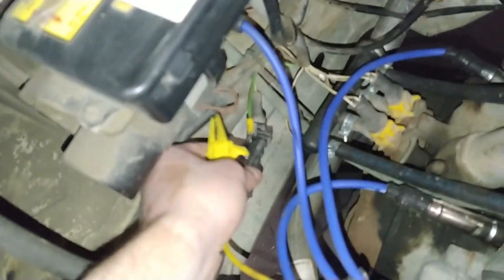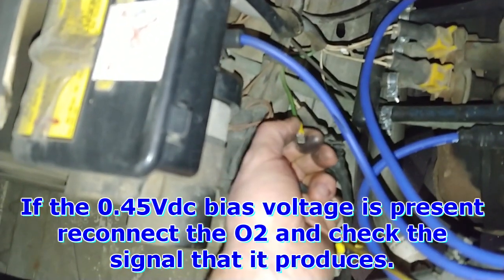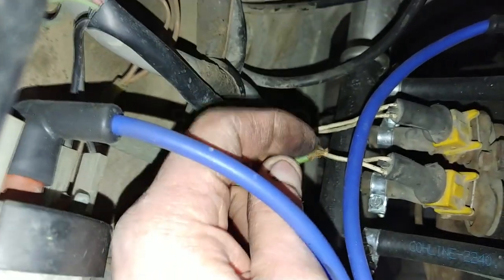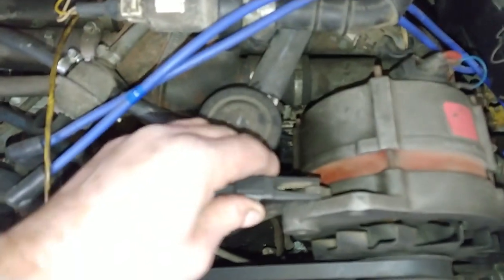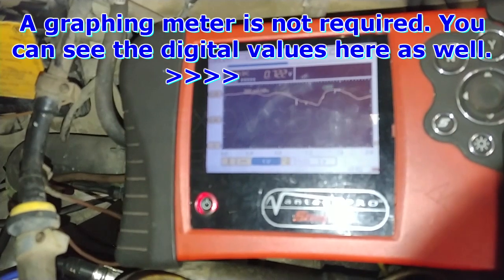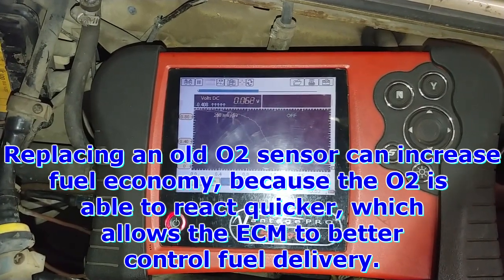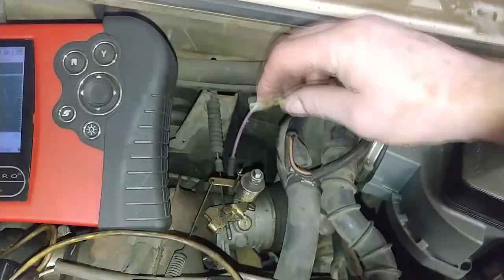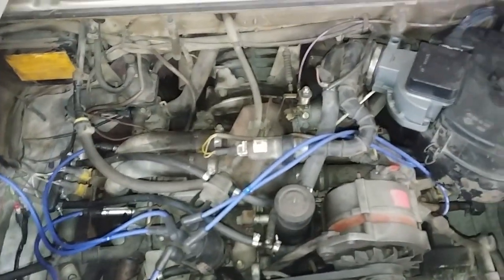VW T3: Common O2 sensor (wiring) issue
Thomas
4827 Kingsway
Burnaby, BC
V5H 0A4
Canada